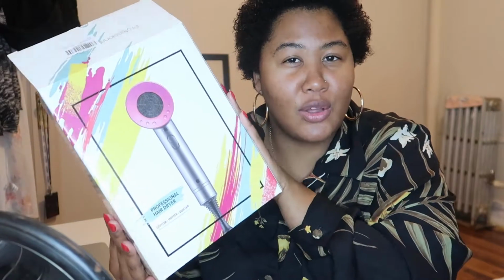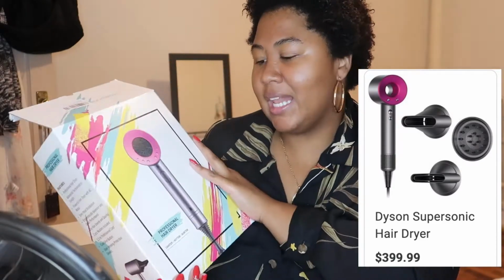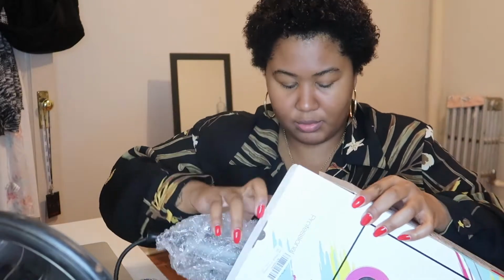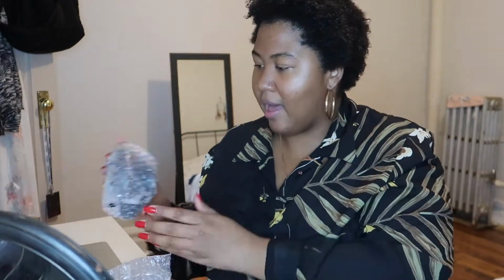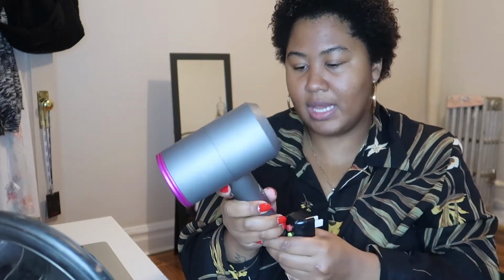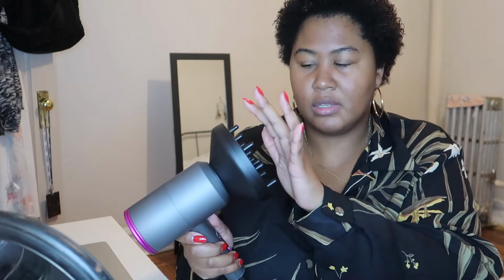Dyson Hair Dryer Dupe? - Review 2021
☎️ C L I C K  H E R E  F O R  M O R E  ☎️

Products mentioned:

1800W Professional Hair Dryer...

Camera? Canon G7x Mark II
Editing Software? Final Cut Pro X
Where you located? New York City
What's your ethnicity? Dominican
Skin Type: Combination
Hair Type: 4C/4Z
Current Hair Style: natural fro